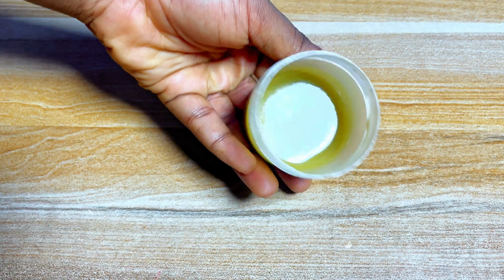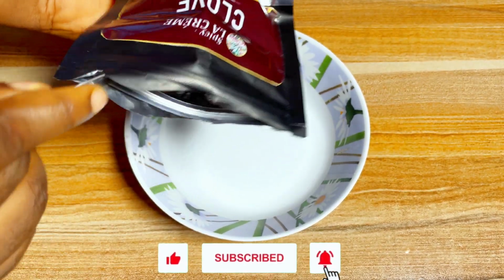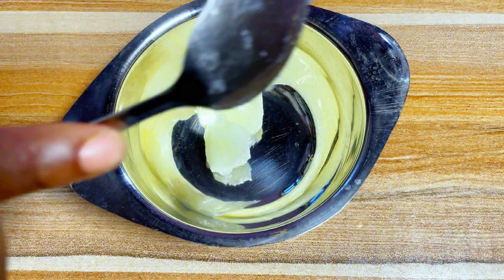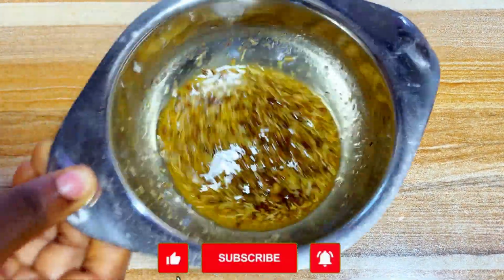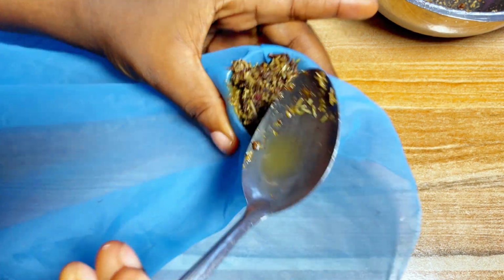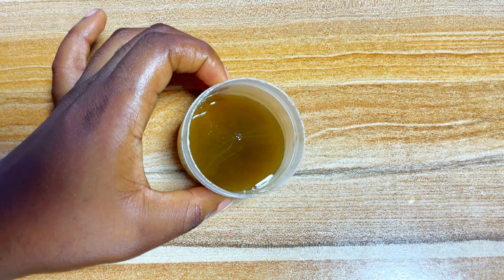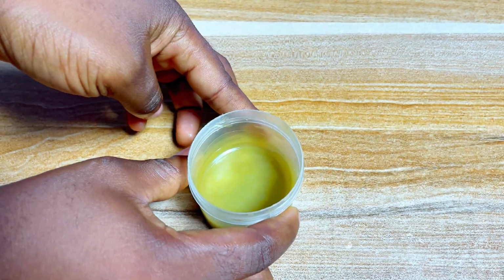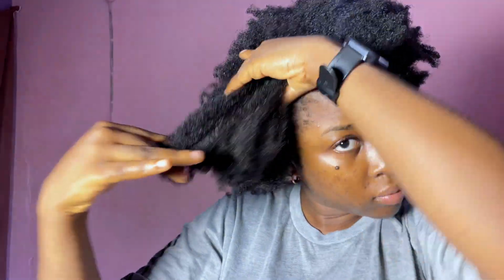Shocking 😳 I tried the viral Vaseline with Cloves & Rosemary mix and the result was unbelievable😱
Cloves and rosemary are very good ingredients for hair growth but when mixed with a household common item such as Vaseline, do they still work for hair growth or the reverse? I tried the viral Vaseline and cloves mix for hair growth and gave my honest review. I hope you find this video helpful ❤️

🤯 15 cool ways you can use VASELINE in your daily life | Tips and Hacks | Vaseline blue seal

INGREDIENTS:
Vaseline
Cloves
Rosemary

Everything I spoke about in this video was based on thorough and in-depth personal researches and findings and should not be taken as professional advice.

Do this ONCE a week and your hair will never stop growing | DIY for hair loss and balding💯

Very Potent and strong DIY hair growth oil for extreme thick and long hair 💯 works like magic

Best DIY herbal shampoo for hair growth and dandruff | get rid of dandruff and dry itchy scalp